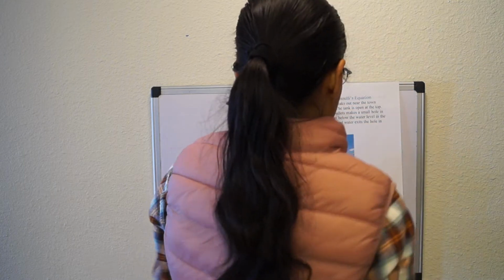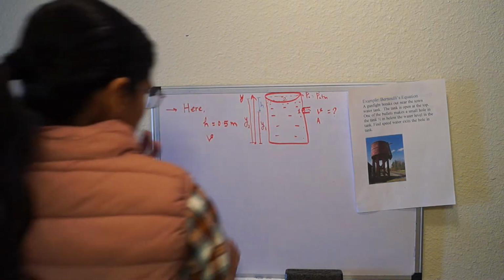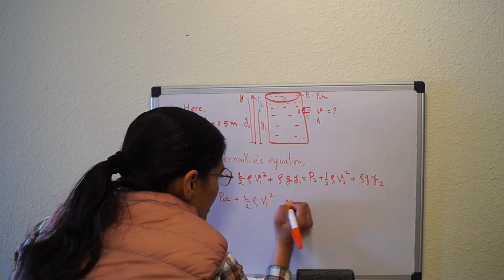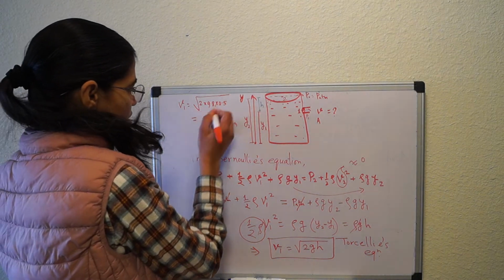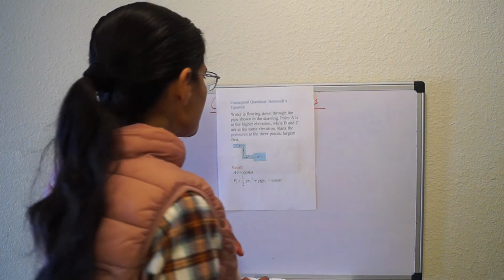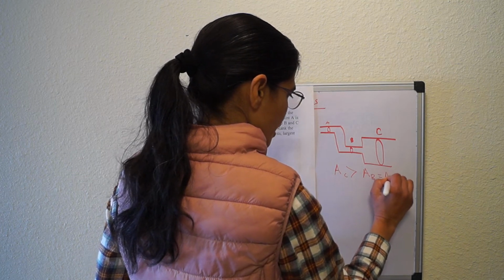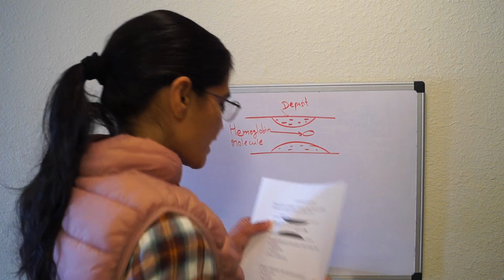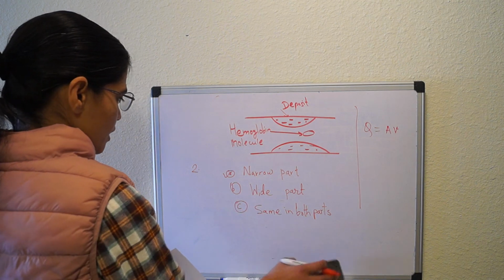Day 3 part 2 examples